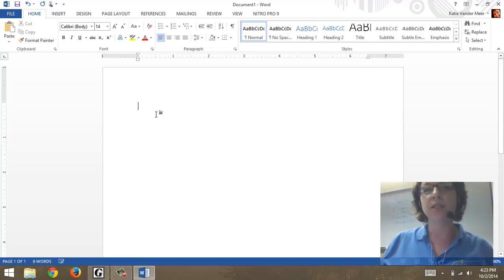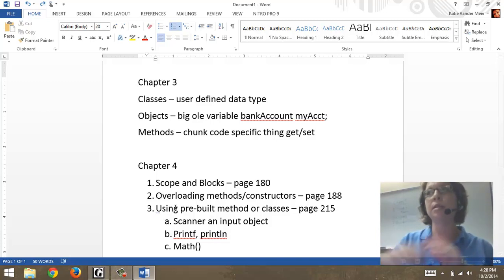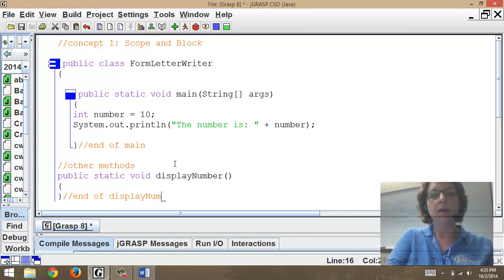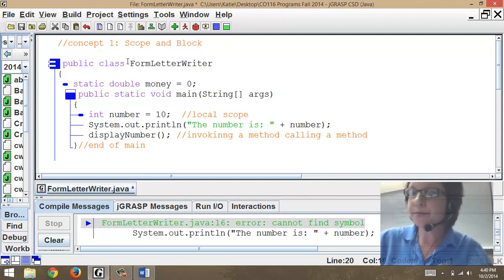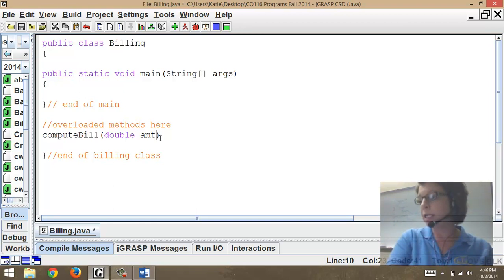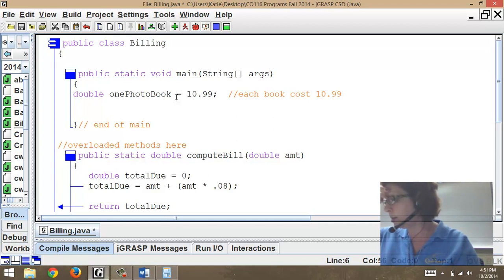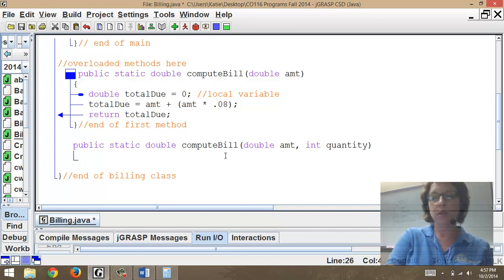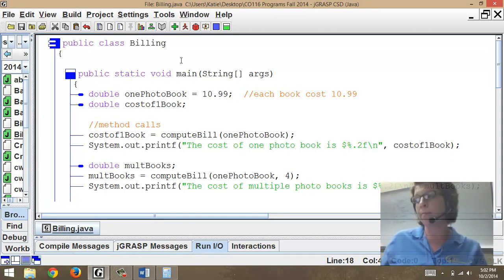CWM LM6 Chapter 4 for CO116 Students at GRCC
CWM LM6 Chapter 4 on More Object Concepts
Don't mind my excessive use of chapstick